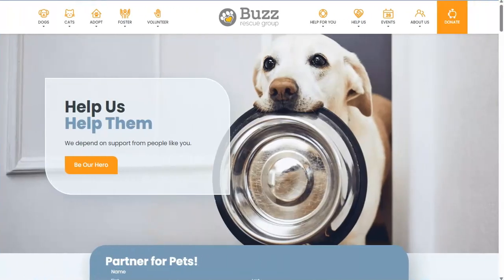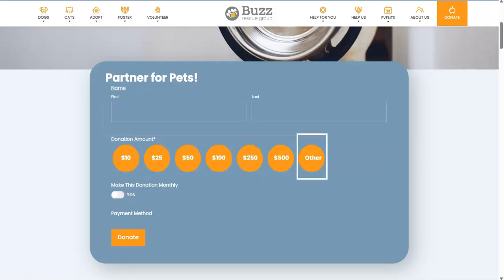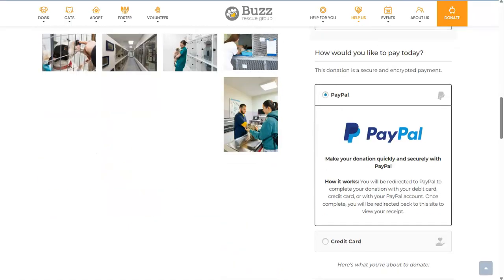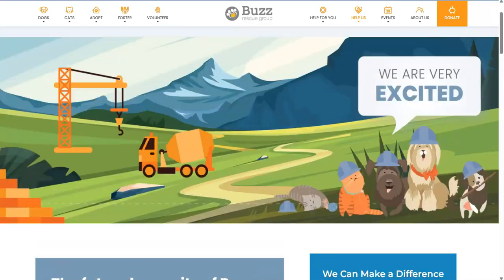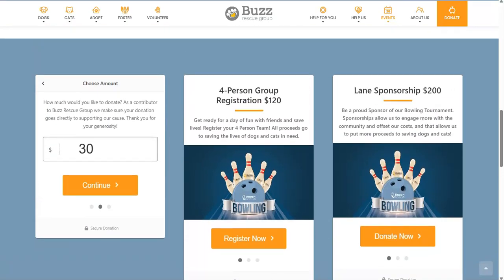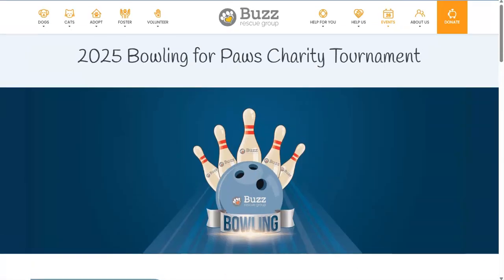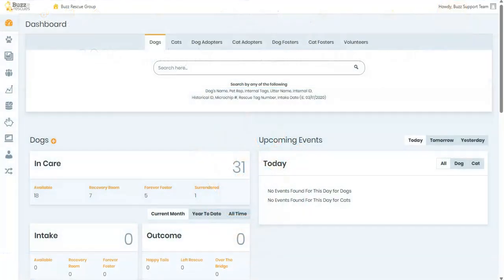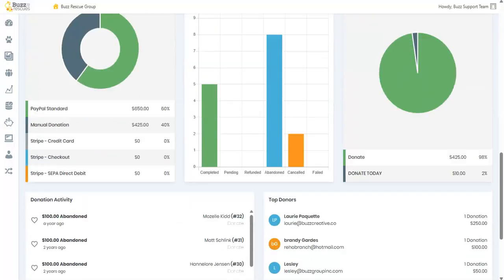Buzz to the Rescues: Fundraising: Custom Donation Forms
Learn how Buzz to the Rescues can help your rescue or shelter with fundraising to save more animals.

Unlimited Custom Forms: Build campaign-specific donation forms for any event, include recurring donation options, progress trackers and more

Automated Donor Care: Send branded thank-yous and year-end tax receipts automatically, keeping supporters informed and appreciated.

Clearer Insights: Track fundraising success and make more informed decisions by filtering and analyzing campaign-specific form data.